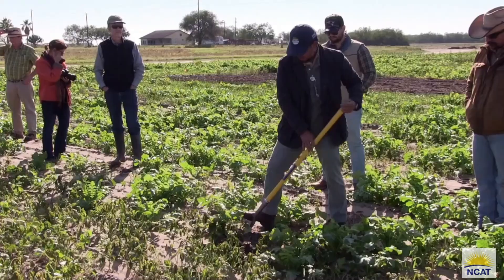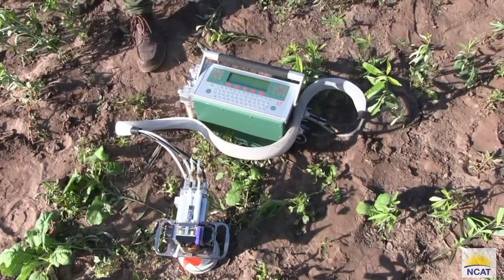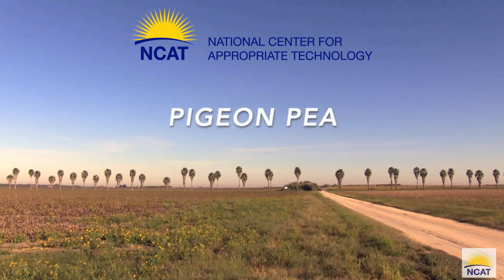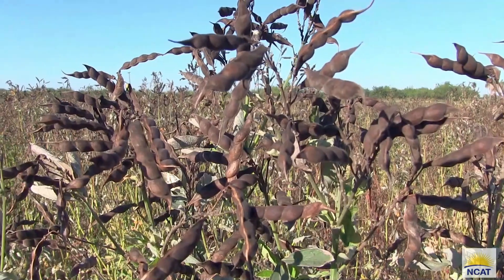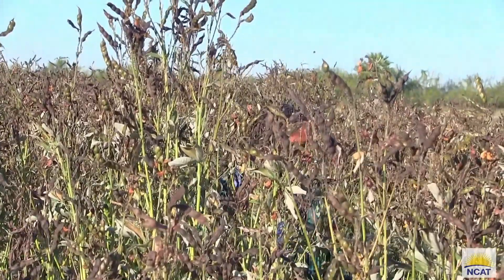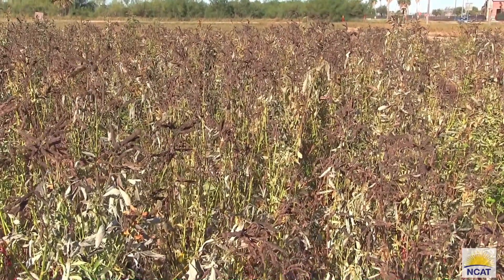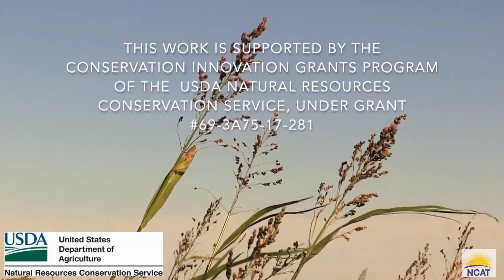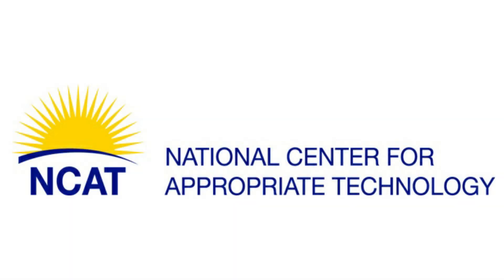Pigeon Pea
In this video, Colin Mitchell and Lindsey Richards from the Subtropical Soil Health Initiative discuss using Pigeon Pea (Cajanus cajan) as a cover crop option for hot and humid areas. Pigeon pea is grown around the world as a protein-rich food source. In the Rio Grande Valley of Texas and other subtropical areas, it can be used as a nitrogen-fixing cover crop that stands up well to extreme heat once established. Pigeon pea does a fantastic job of shading the soil in hot summers, provides bioavailable nitrogen for the next cash crop, and reduces both wind and water erosion. While Pigeon Pea currently has limited availability in the United States, it shows great promise as a cover crop option.